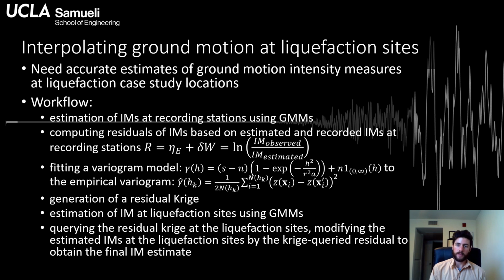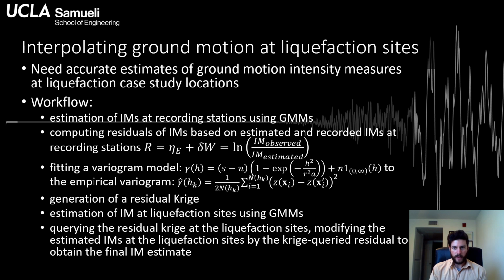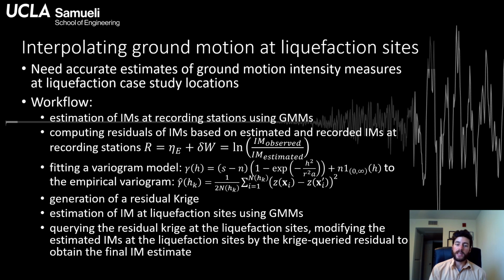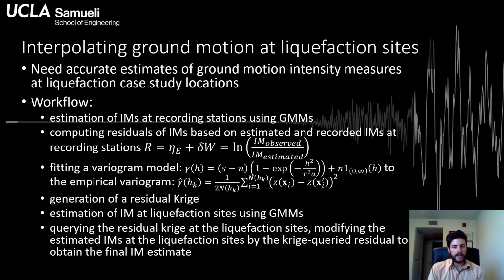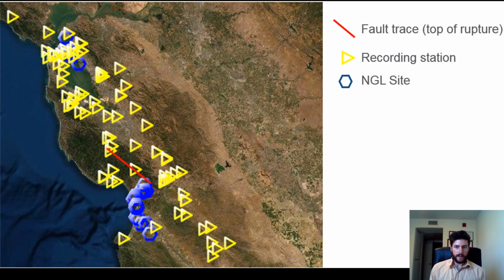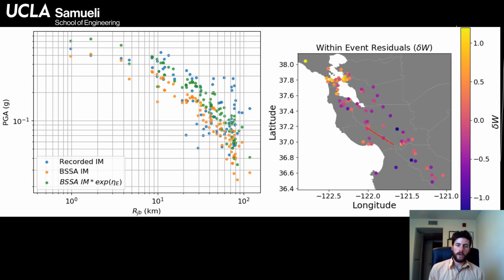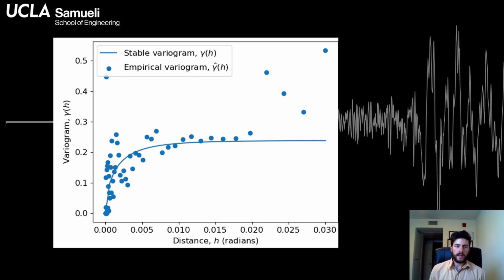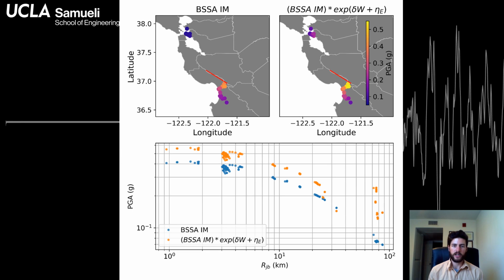How to Interpolate Ground Motion Intensity Measures at Liquefaction Case Histories